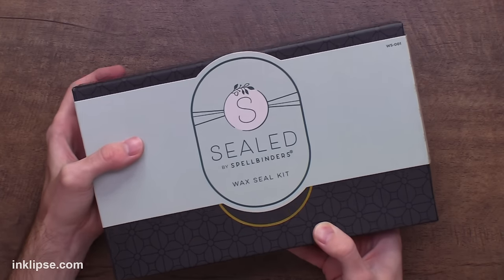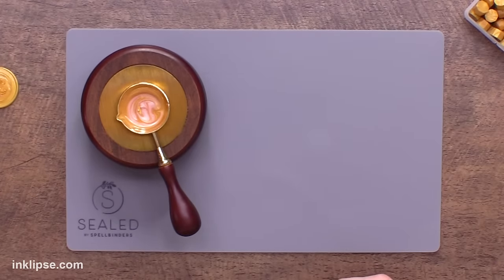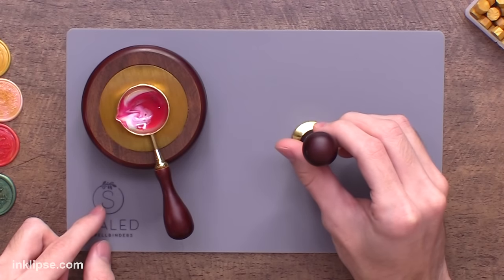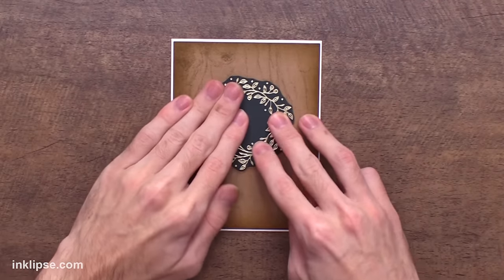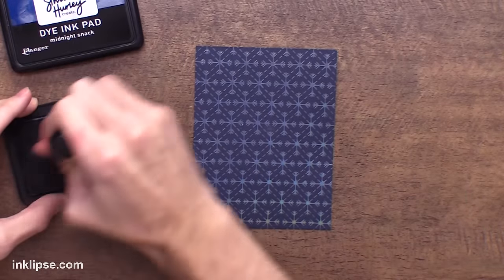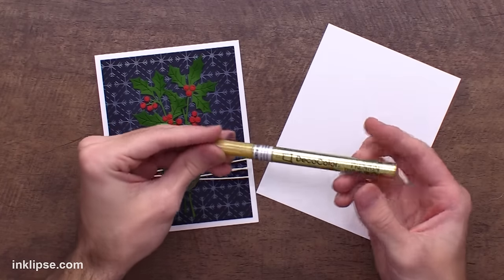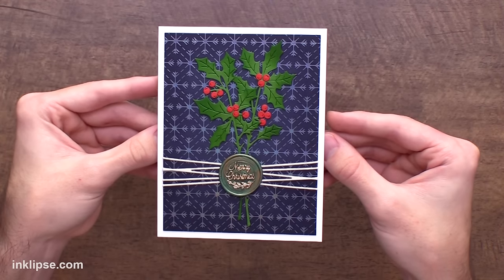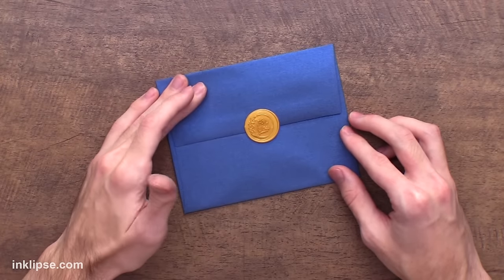Wax Seal Stamps - Everything You NEED TO KNOW!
Simon Hurley shares how to create Wax Seals Stamps using Sealed By Spellbinders Kit. These wax seals are perfect for finishing off your cardmaking and craft projects!

✩ ✩  MAIN SUPPLIES ✩ ✩

• Tea Light Candles
[ Amazon US ]

• Simon Hurley create. Full Lunar Paste Bundle